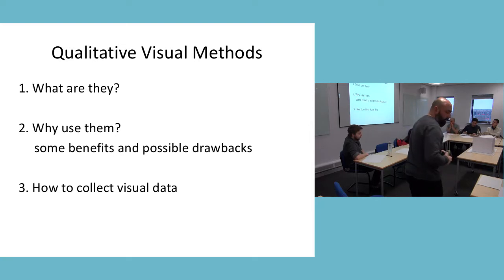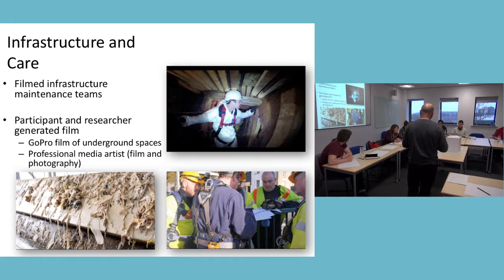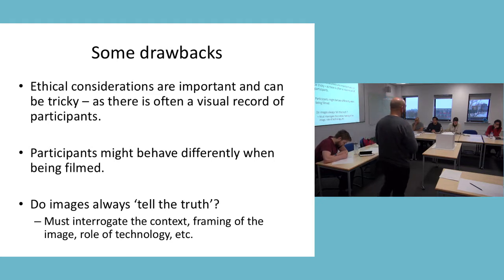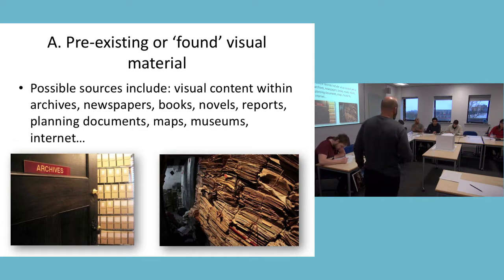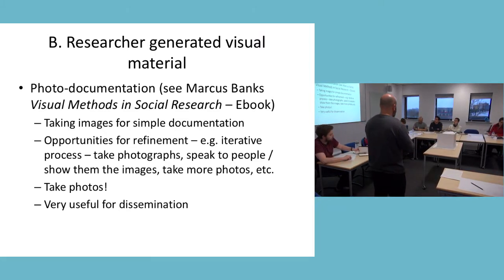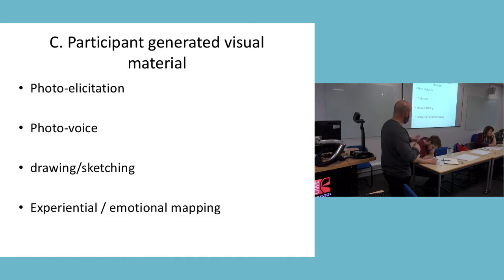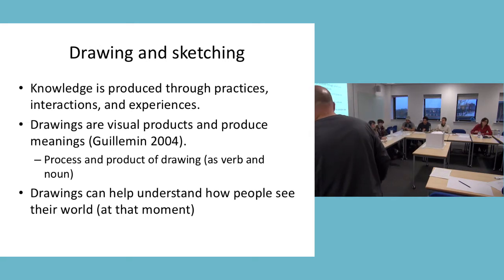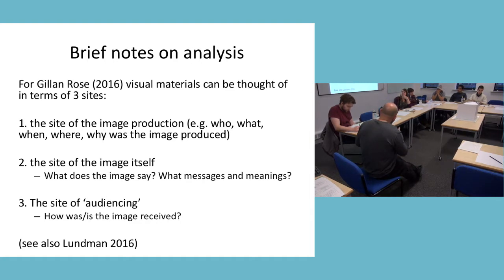Michael Buser Qual Visual Methods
a bit of an overview on qualitative visual methods